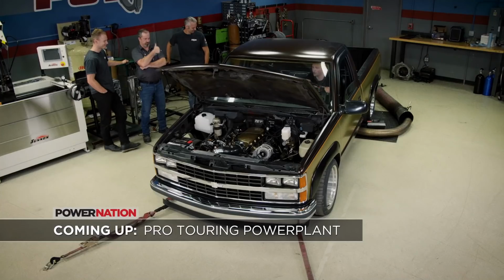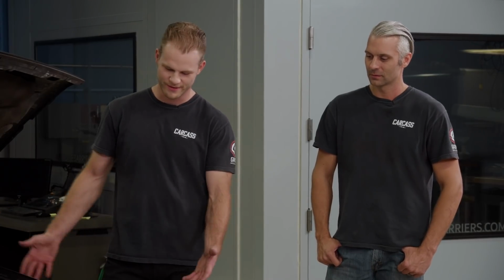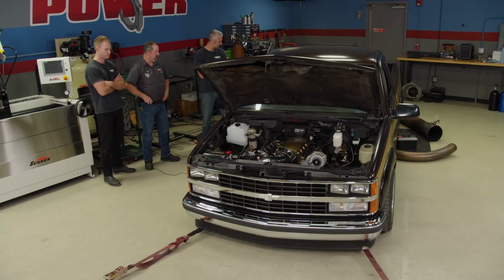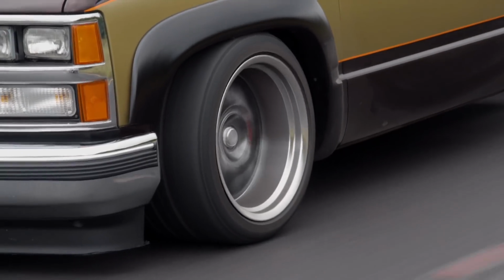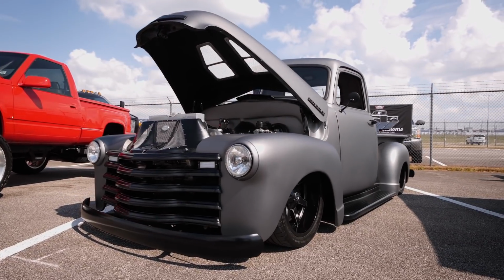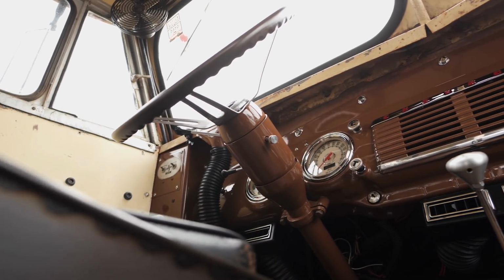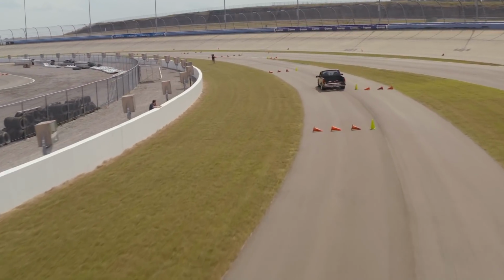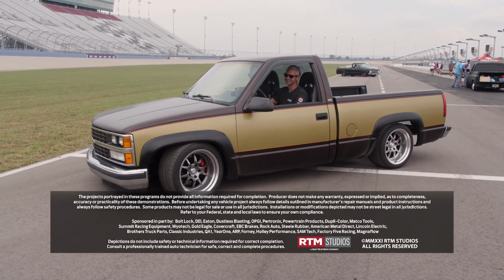Will The Stroked LS Give The C1500 The Power It Needs? - Chevy Race Truck Part 5 - Carcass S2, E22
We add the final touches to our OBS Pro Touring Chevy C1500 and take it to the C10 Nationals where we put it to the test at the Nashville Superspeedway.

Matco Tools: MATCO Tools are the Official Tool Supplier to Carcass

Speedway Motors: Procar Seats